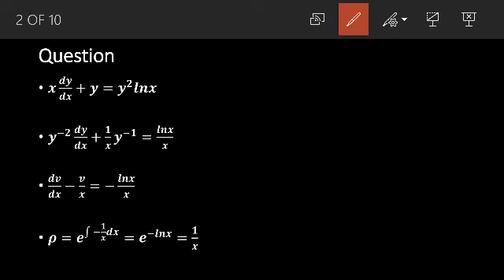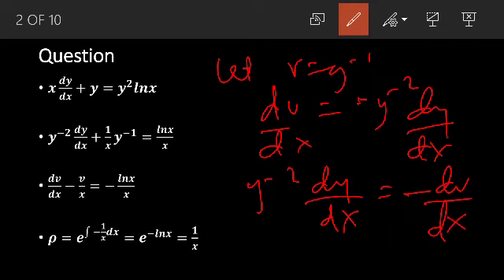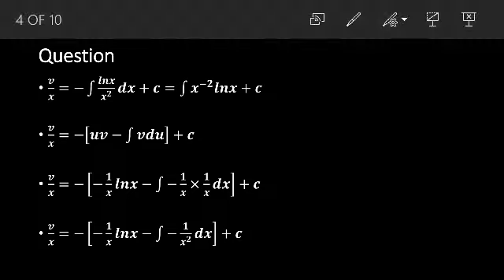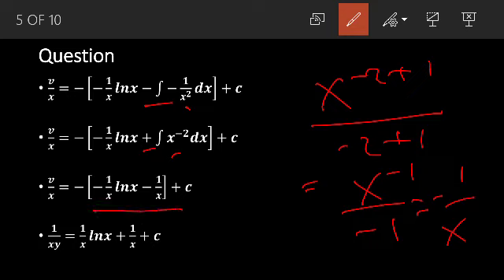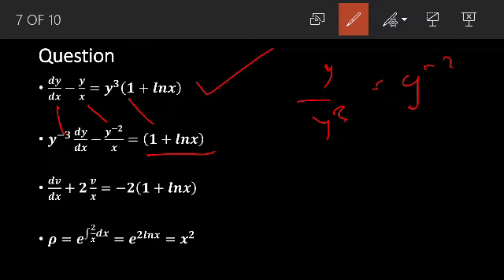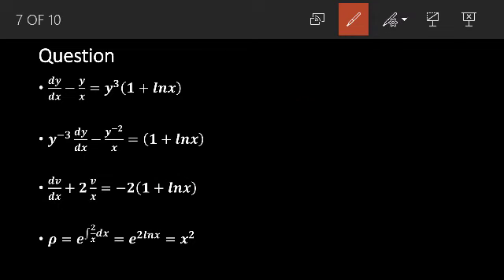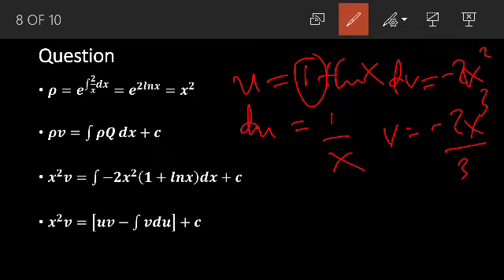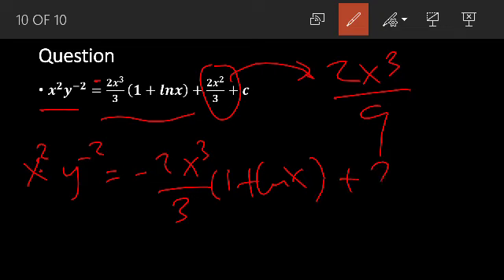More Examples on Bernoullis differential equation